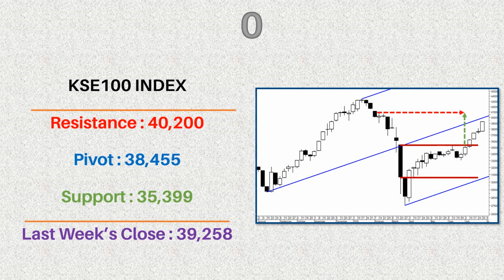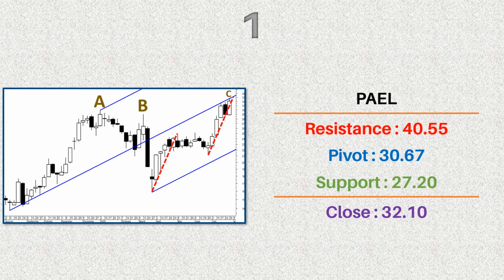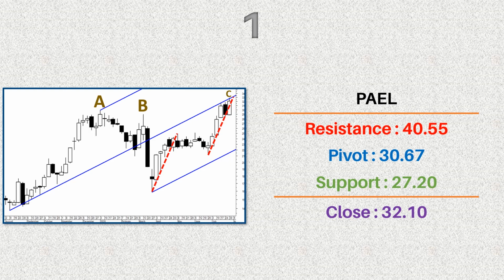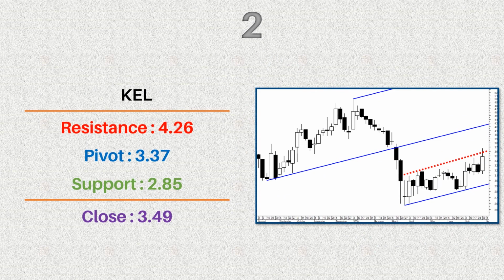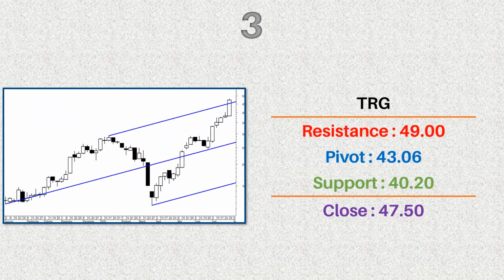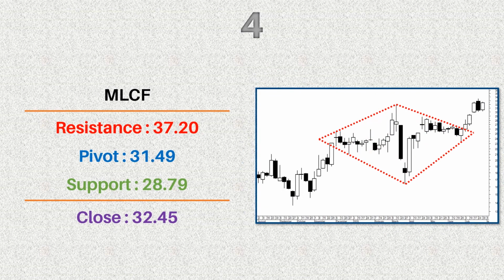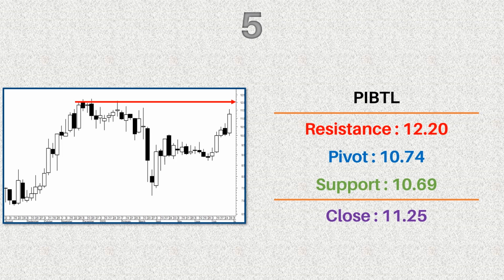Technical Analysis of Index and Stocks for the Week 32 2020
Trading strategies applied by using indicators, chart patterns & candles.
The included stocks are: PAEL, KEL, TRG, MLCF & PIBTL.